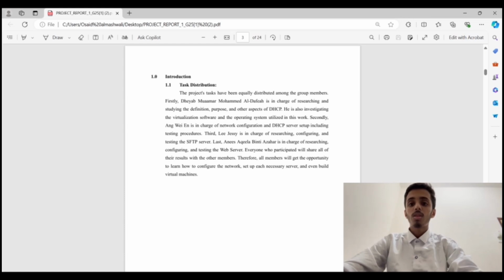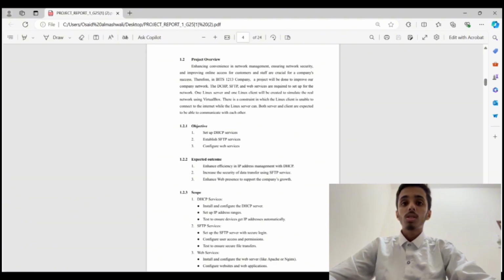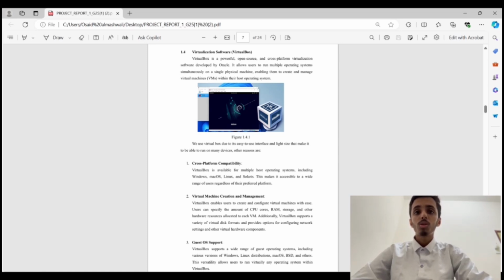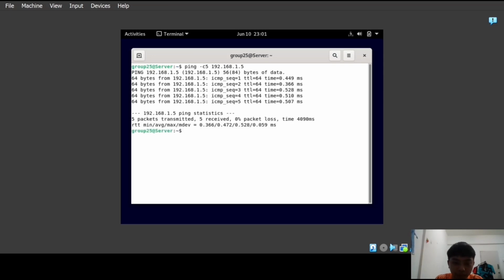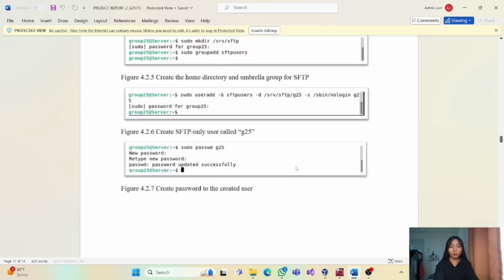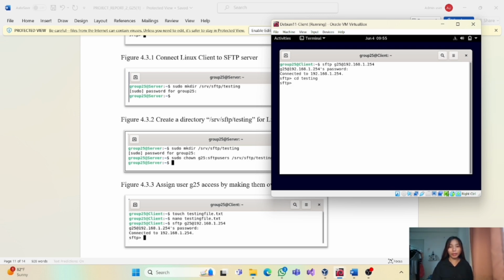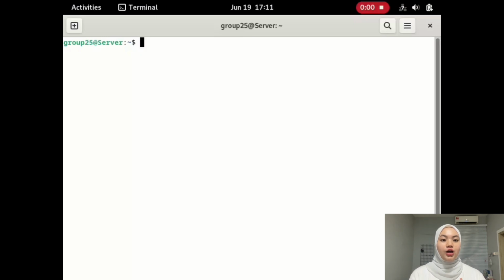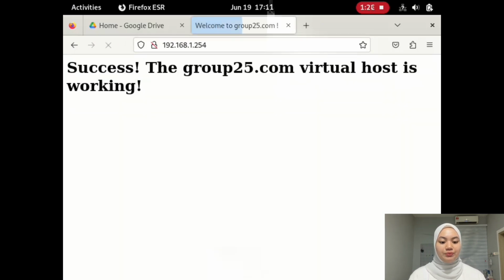BITS1213 : GROUP PROJECT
BITS1213
GROUP S2G1 (BITI)

GROUP MEMBERS :

1. ANEES AQEELA BINTI AZAHAR
2. ANG WEI EN
3. DHEYAB MUAAMAR MOHAMMED AL-DAFEAH
4. LEE JESSY